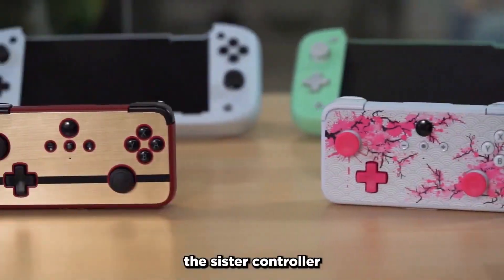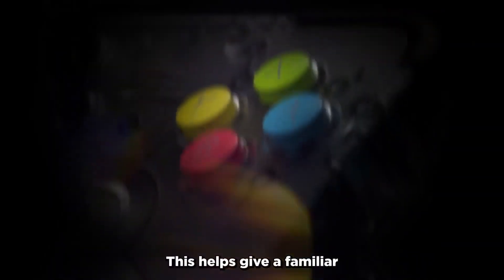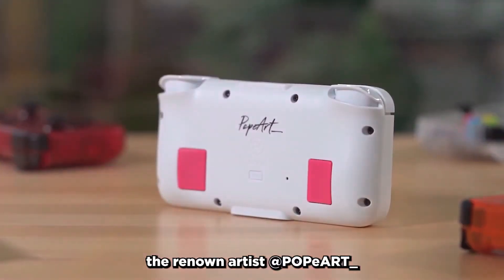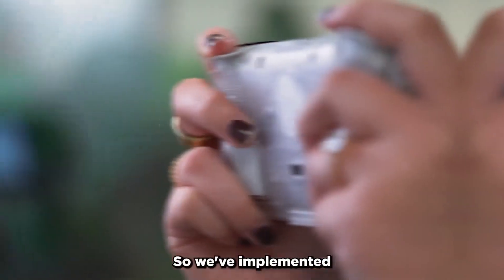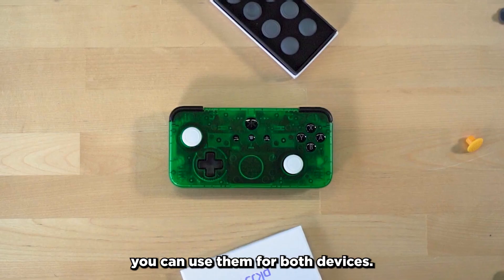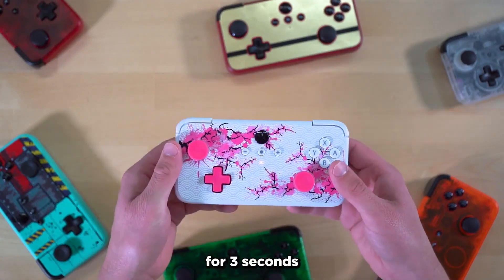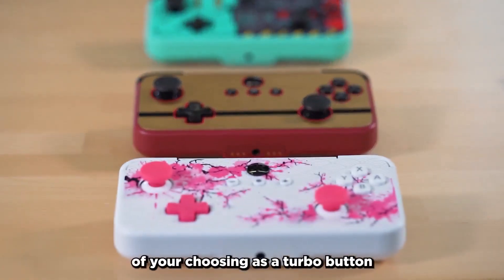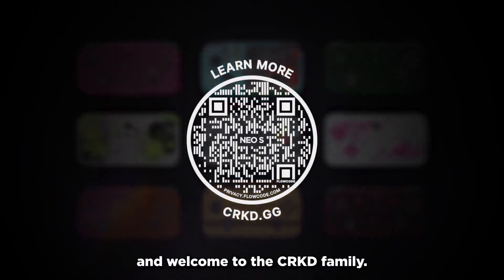CRKD Official NEO S Wireless Collectible Controller Overview Trailer (2024) | HD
The NEO S Wireless Collectible Controller will be available from April 2024.